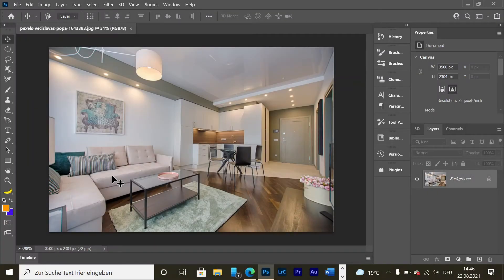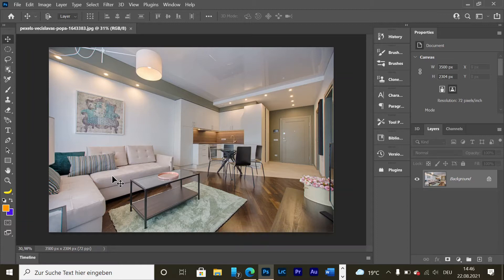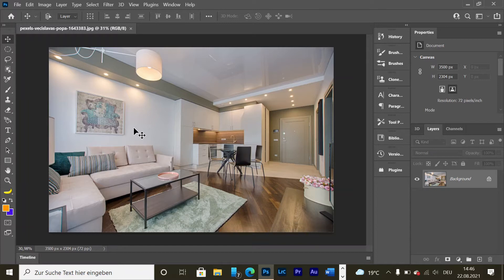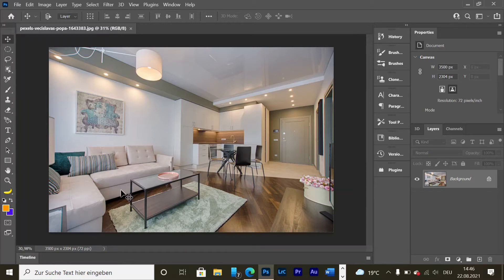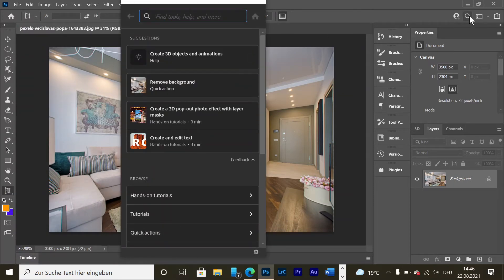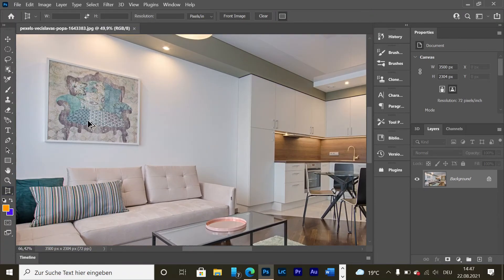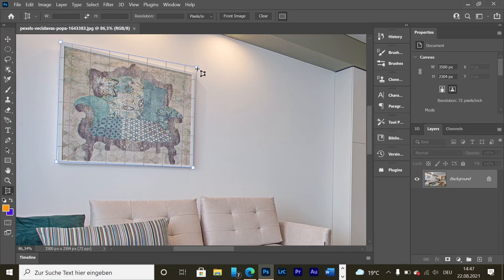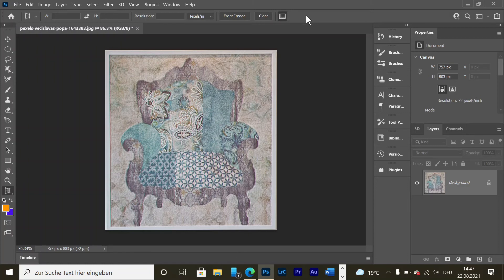How to crop something in perspective in Photoshop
Hello everyone!
Here's how to use the perspective crop tool in photoshop.